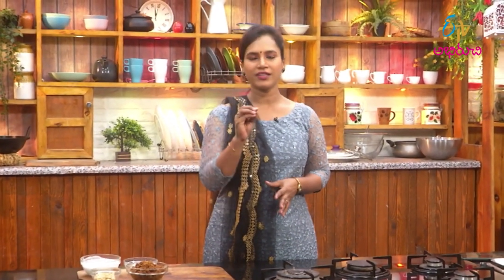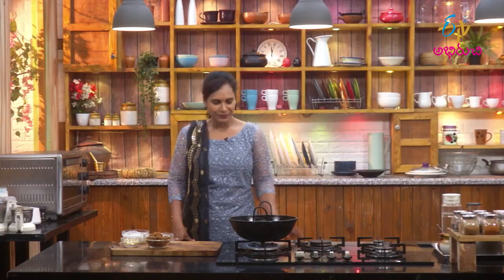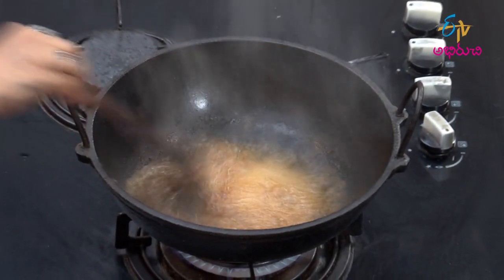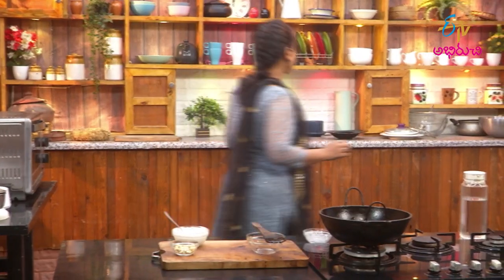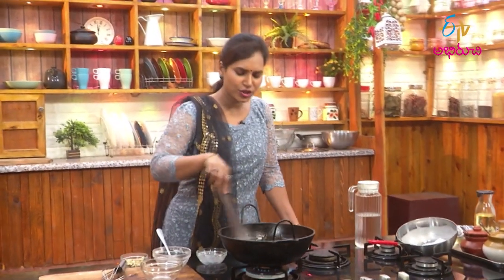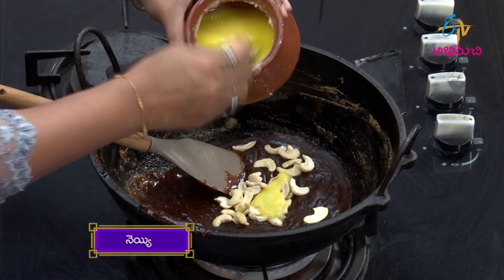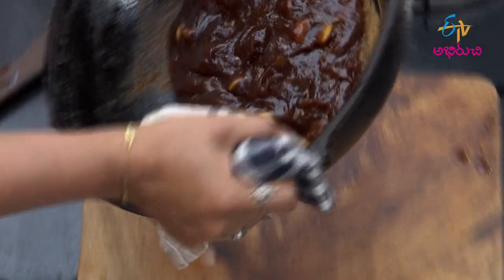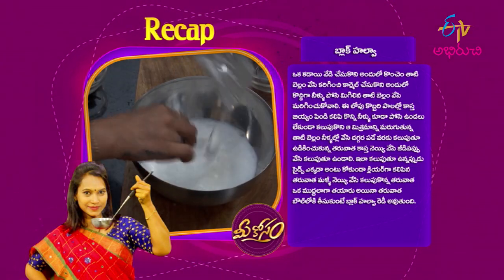Black Halwa | బ్లాక్ హల్వా | Mee Kosam | 7th October 2021| ETV Abhiruchi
బ్లాక్ హల్వా - తాటి బెల్లం,కొబ్బరి పాలు,బియ్యం పిండితో

Black Halwa is a delightful dish prepared by frying jaggery with rice flour and coconut milk paste, ghee and cashews.